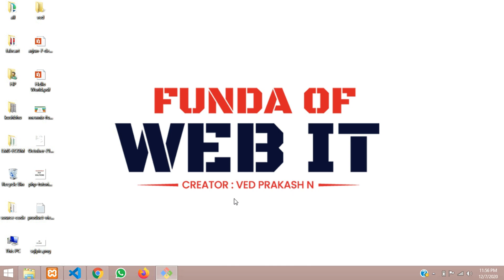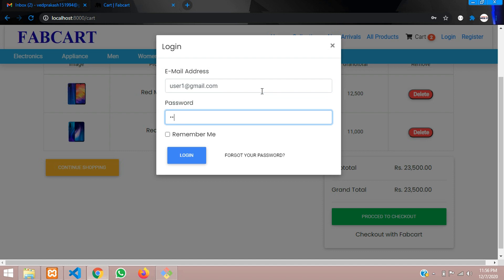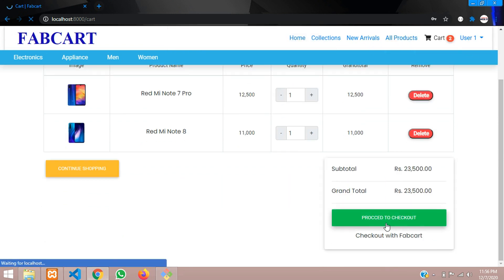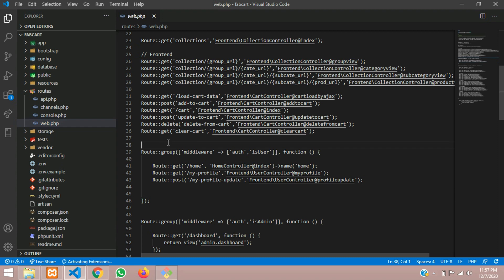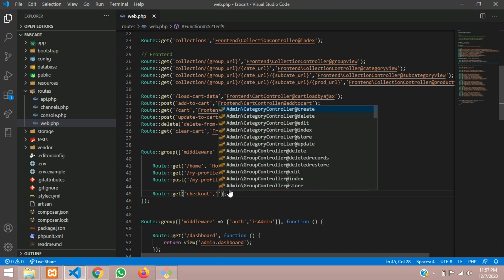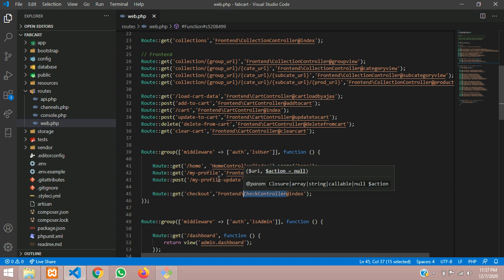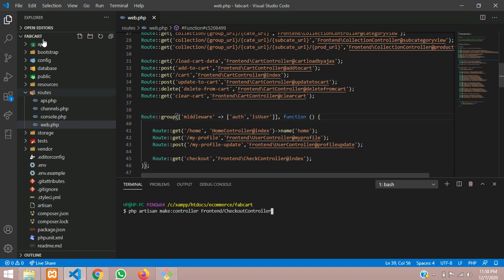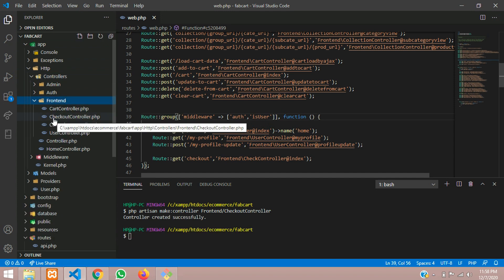Laravel 5.8 Ecommerce Part-39 - A: How to make checkout page in laravel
Here, in this video, i have taught about how to make a checkout page in laravel